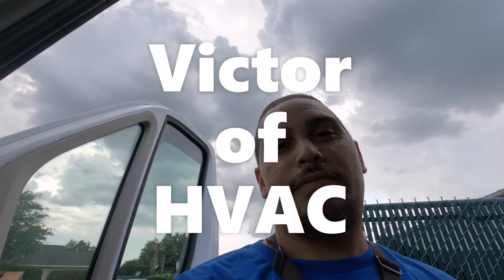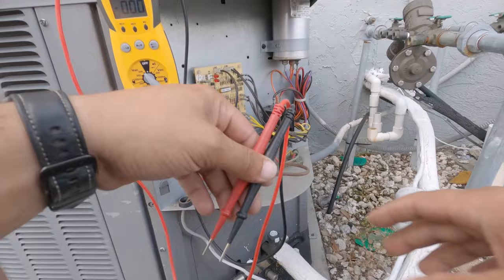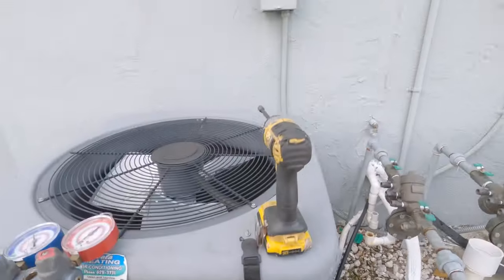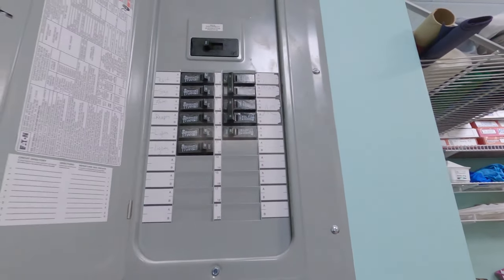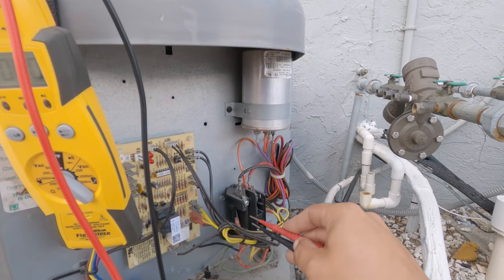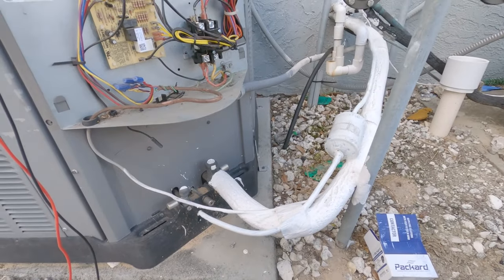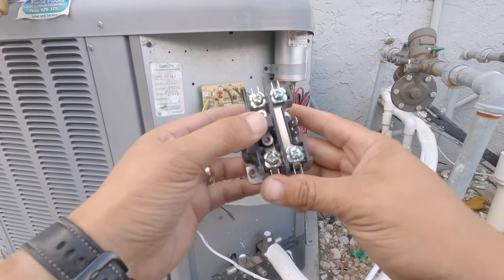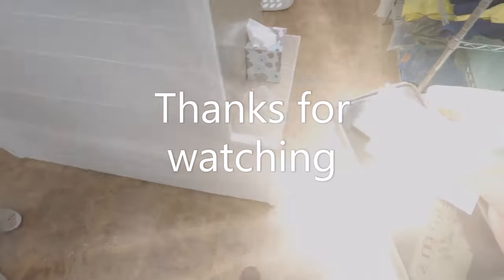Rheem heat pump not cooling. HVAC diagnose and repair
In this video I diagnose a Rheem heat pump split system in a light commercial application.  service technician in the field.